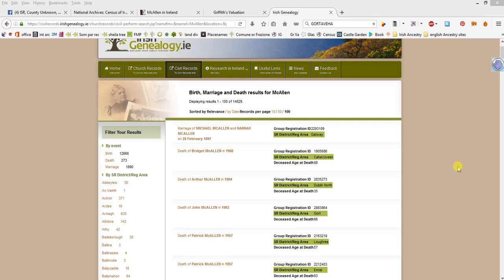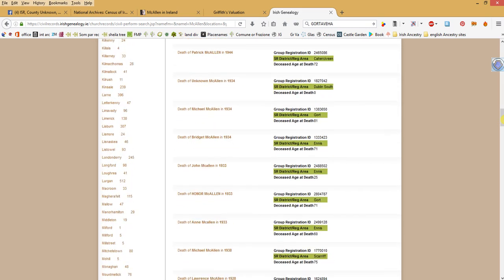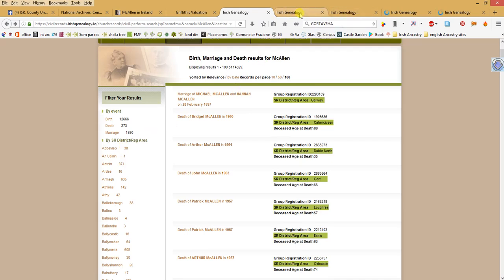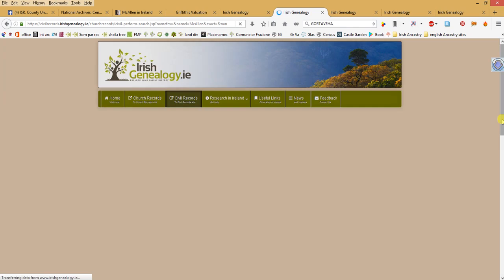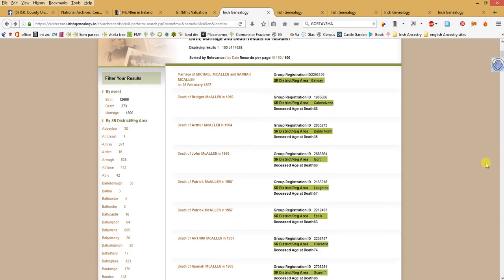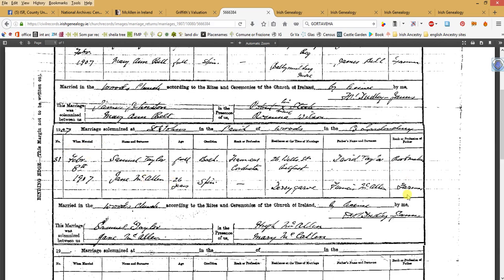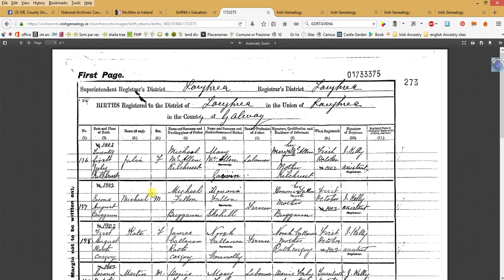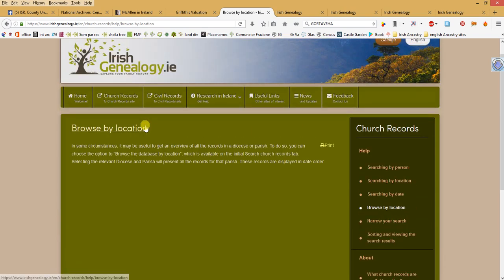5 using the Irish genealogy website